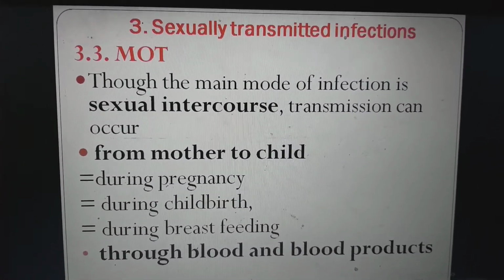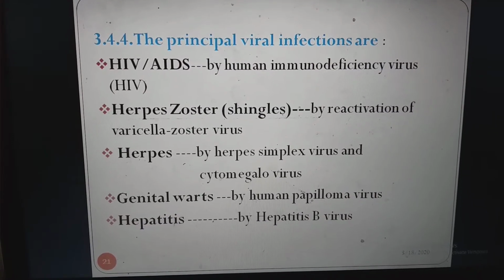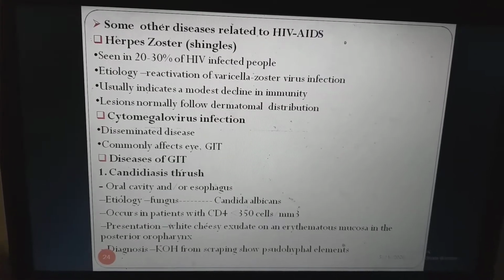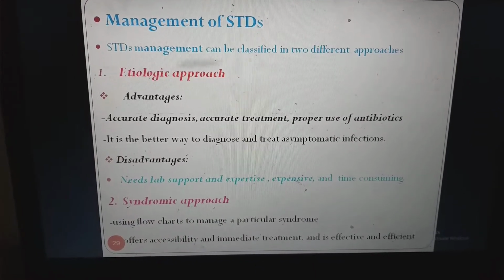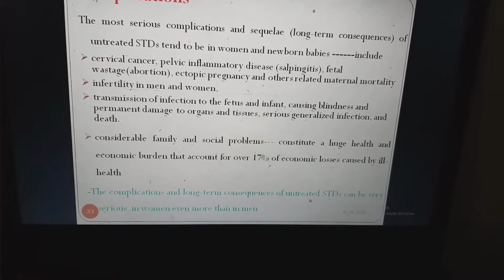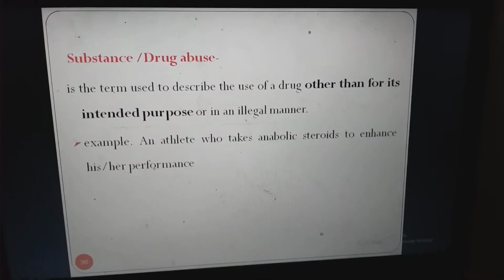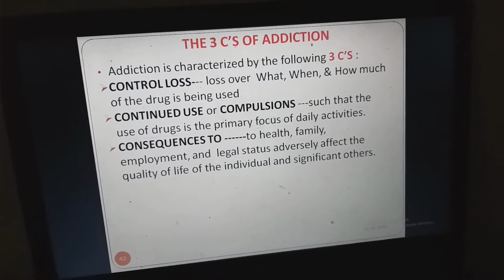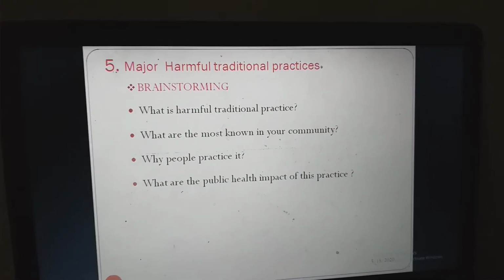AMU_ Reproductive Health for Nursing 3rd year(3rd vedio)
Sexually Transmitted Infections (STIs)